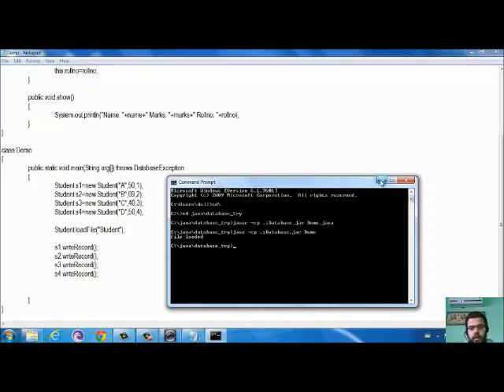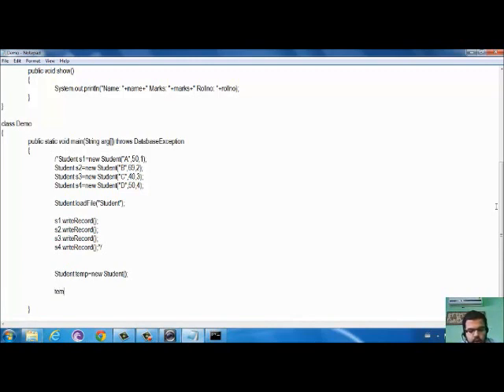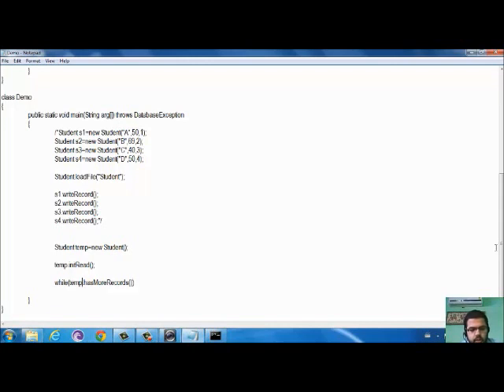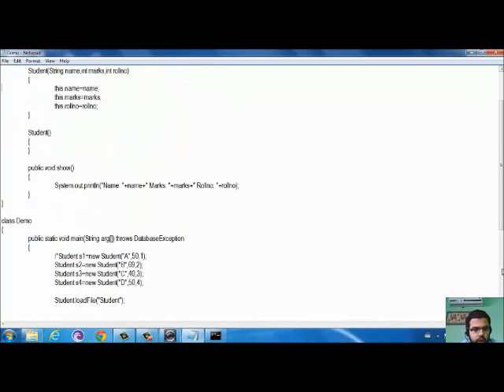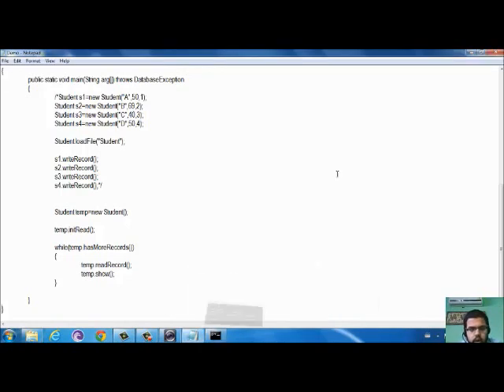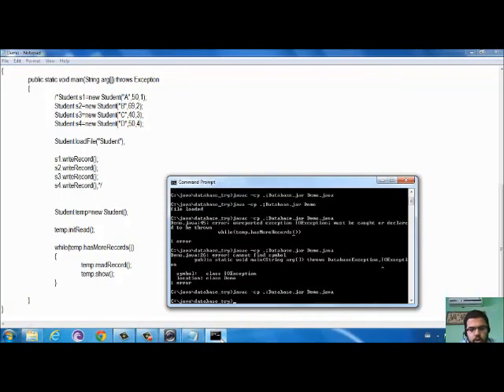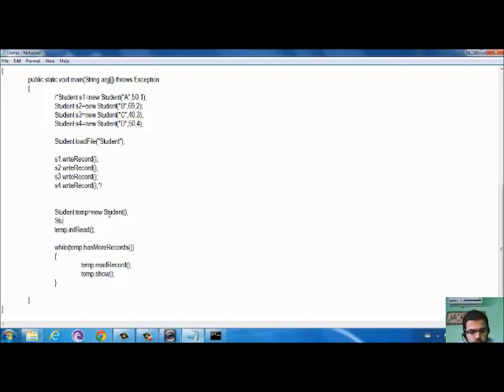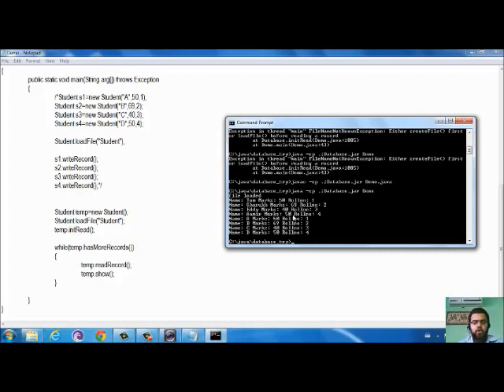Read Records From The Flat-File Database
This Video Demonstrates how to read records from the flat file database using Database.class.